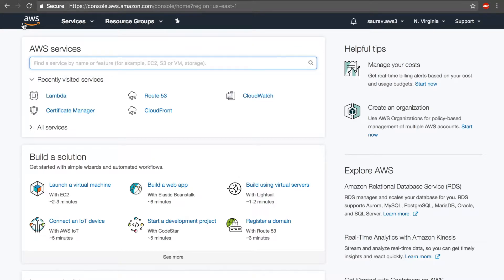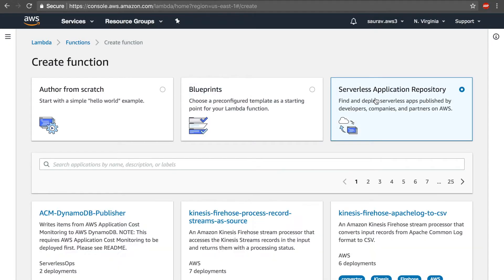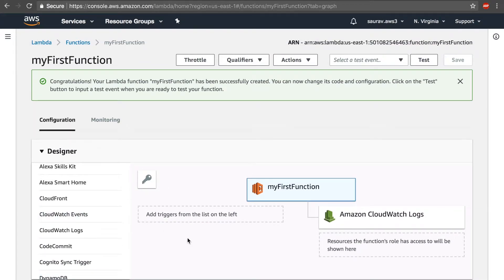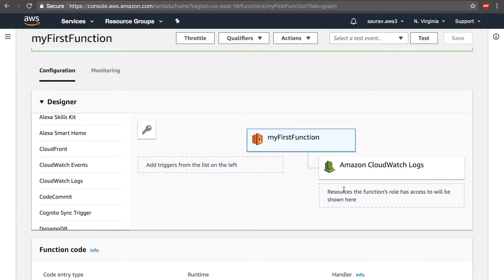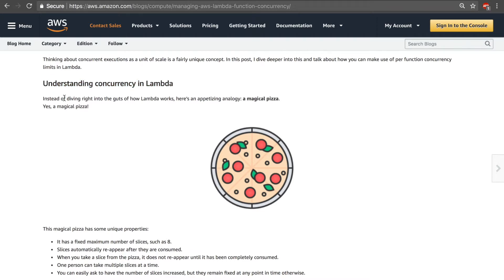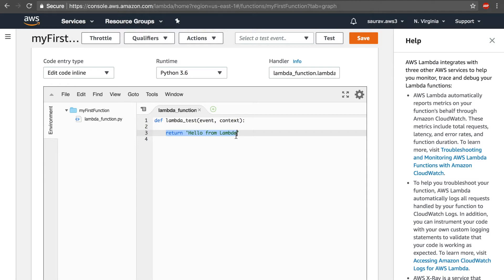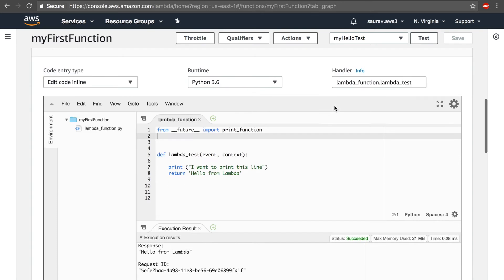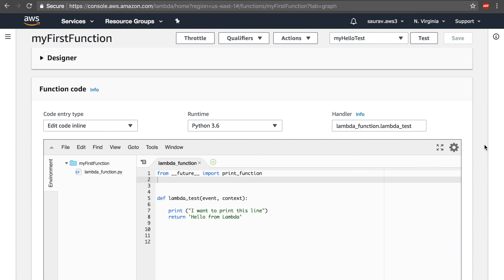(Part 2) AWS Lambda: Hello world | New Function Walkthrough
Coming Soon: Full AWS Lambda course

Things discussed in this video:
IAM roles
Lambda handler
event, context
logging with cloudwatch
Cloudwatch Metrics
Creating Test Event